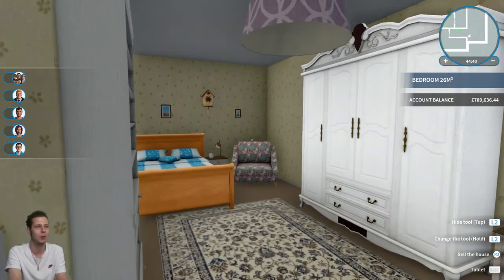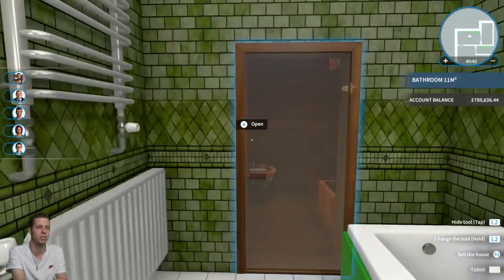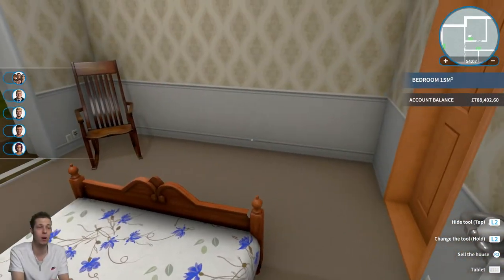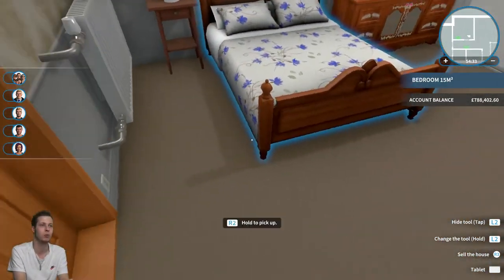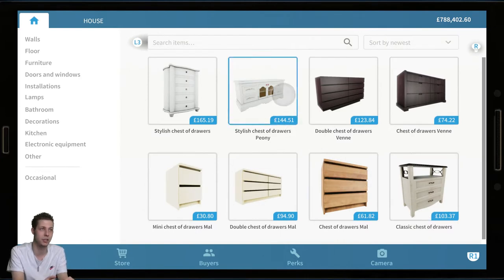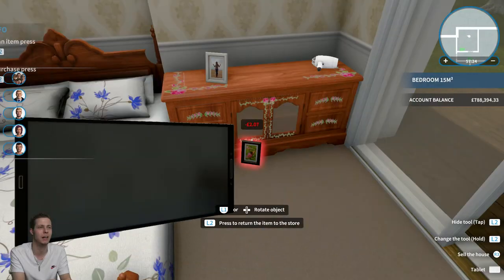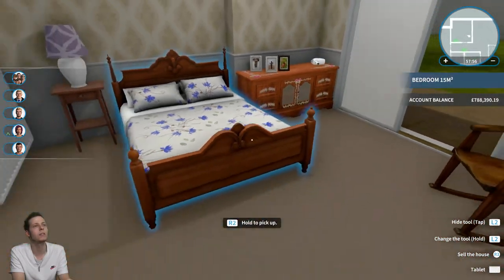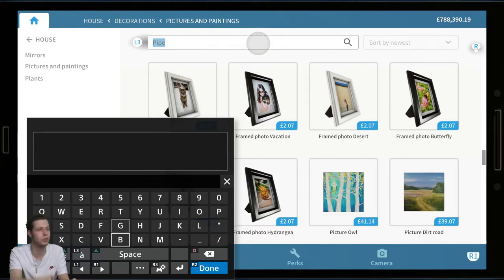House Flipper (PS4 Pro) Part 24 - A Marvelous Bedroom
House Flipper PS4 Pro. The perfect OAP bedroom.

Buy - Renovate - Sell
Give them a second life and sell them at a profit!

Repair mechanics
What you’ve got at your disposal is a set of tools and parts.
Use them to hammer, drill, nail and screw things together, and do whatever is necessary
to fit, fix or clean up stuff.

Interior design
Decorate and furnish interiors with hundreds of unique items that you’re free to choose from.
Express yourself!

Do you love interior design and want to fill up empty rooms using your favorite style?
Do you prefer things only engineers would understand?
You can focus on repair and installations.
Are you an expert on the "small move, big change" approach?
You can buy a decent house and make it perfect by adding some style and fixing stuff.

Budget management
The ultimate goal of the house flipping business is profit. Are you a risk taker?
Do you like to invest? Estimate profit and find the best risk/reward ratio for you.

Progress
The house flipping business is very challenging. Improve and hone your skills.
Get better tools. Deploy new mechanisms and earn cash so you can to increase investment and speed up progress.